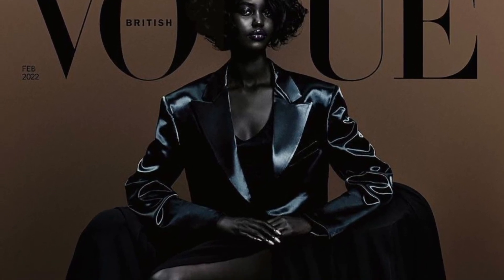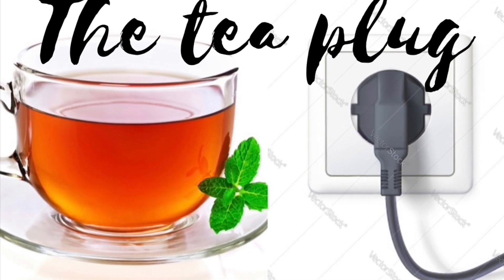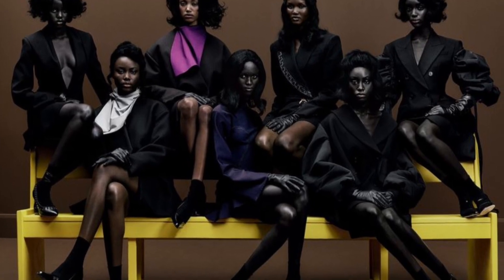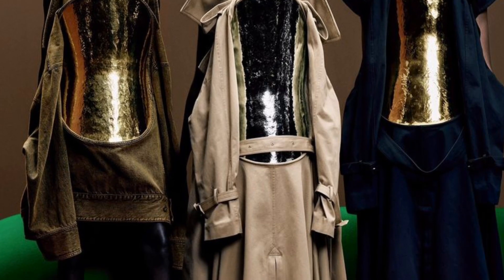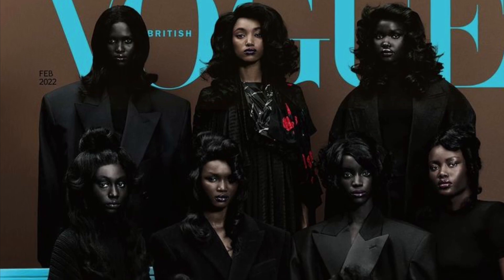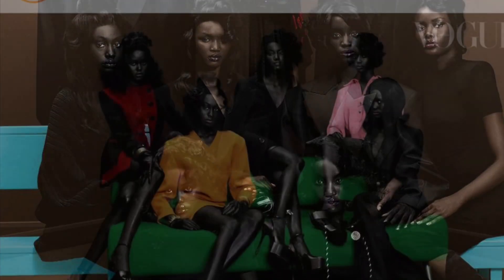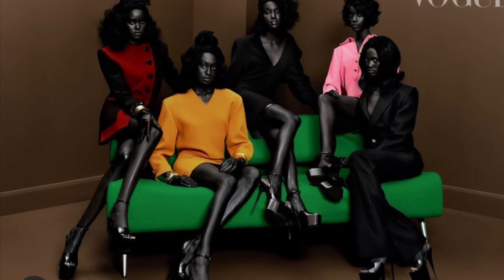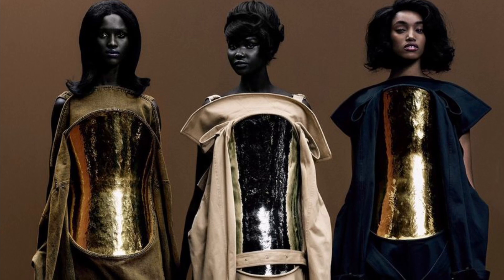British Vogue’s Melanin rich All African shoot feat Adut Akech | Vogue cover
British Vogue’s Melanin rich all African shoot feat Adut Akech. Vogue magazine recently did a shoot with on black models including Naomi Campbell’s industry daughter Adut Akech.

As inspired by Empressive channel, lovely ti, wino gang, gossip girl xo, the shaderoom, Owamie Hlongwane, entertainment tonight, pet tea blog and black tea blog.